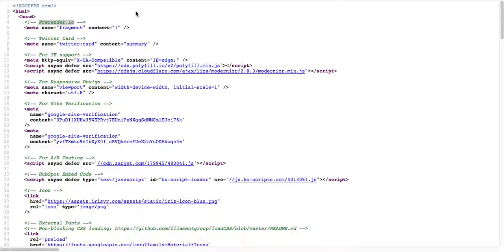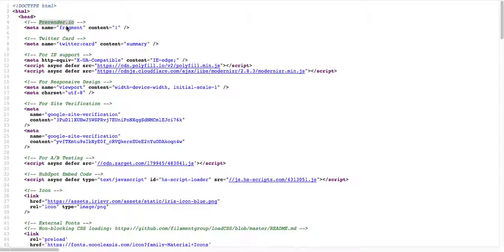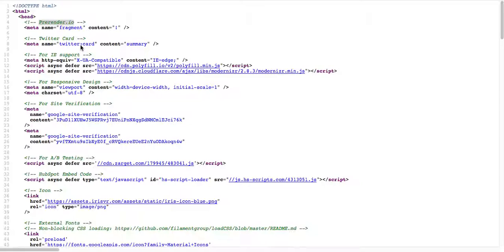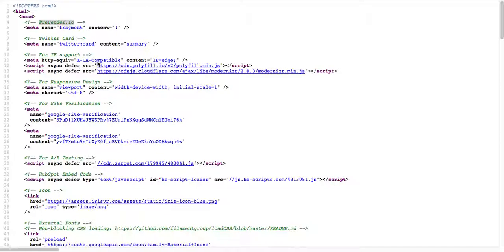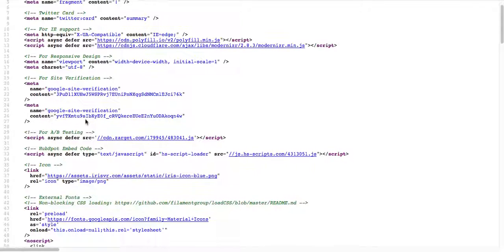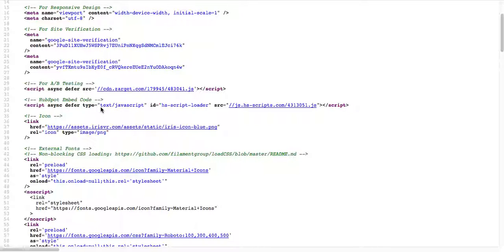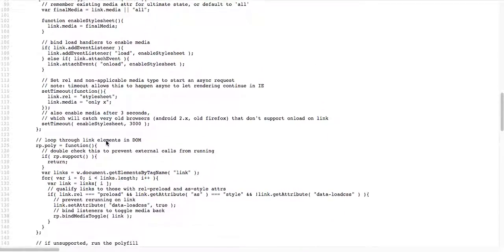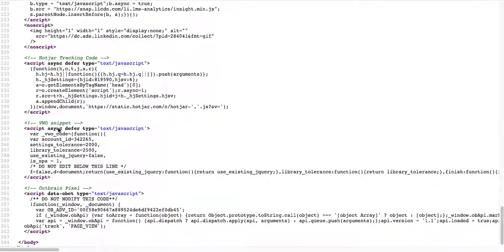iris-recon-marketing-analysis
how to see what your competitors are marketing with?